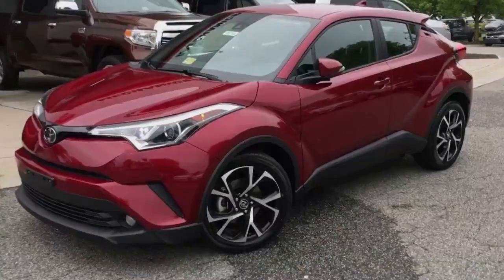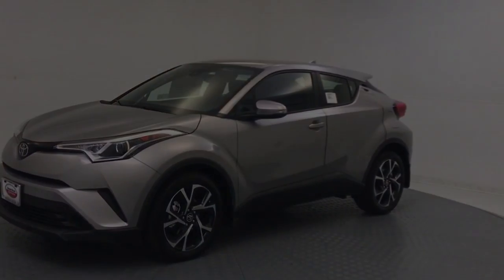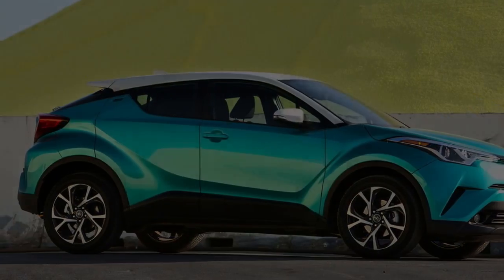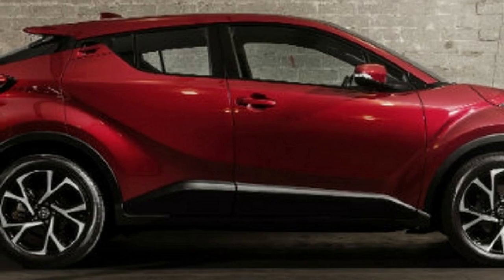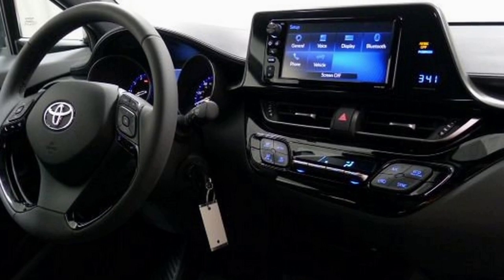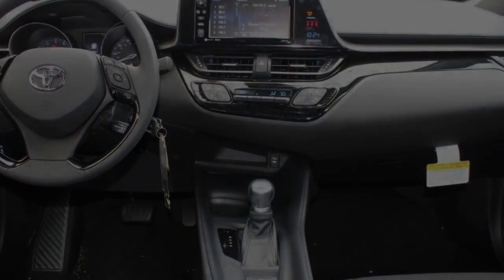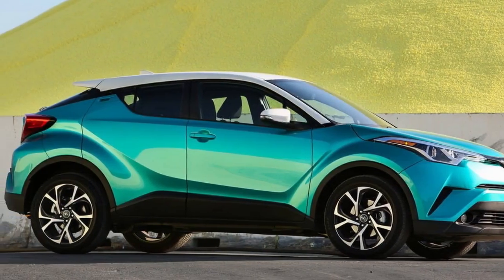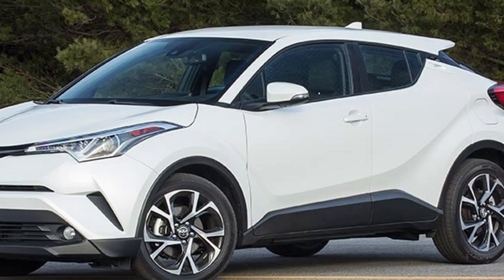2018 Toyota C HR XLE Review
2018 Toyota C HR XLE Review

2018 Toyota C HR XLE Review